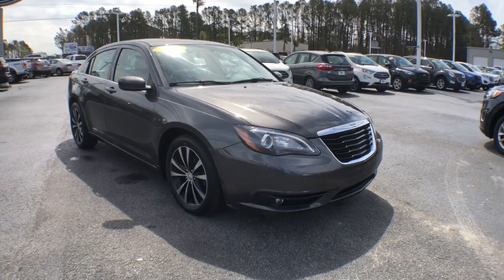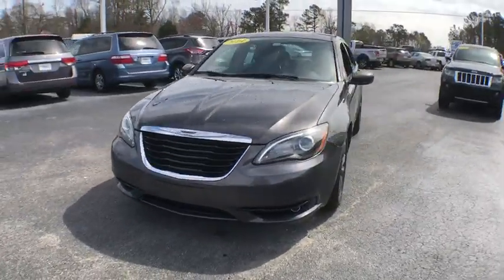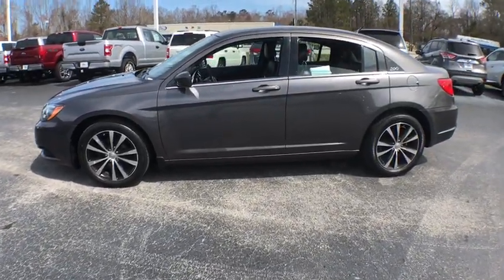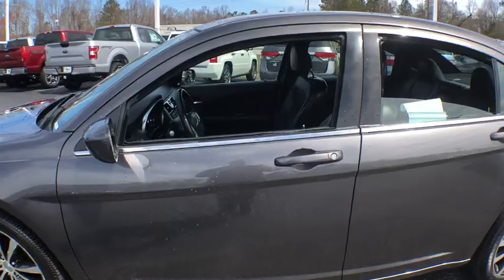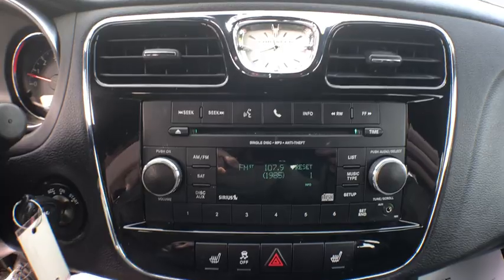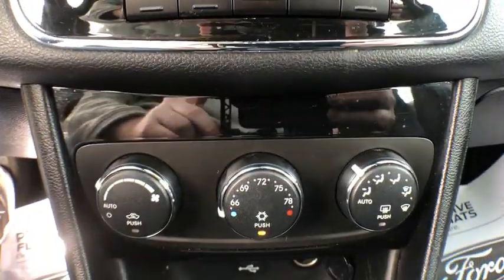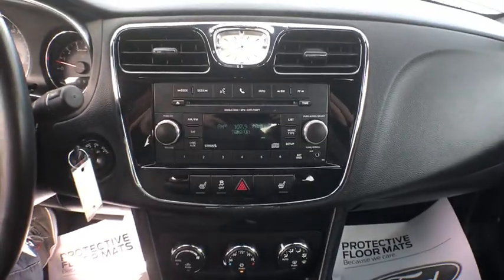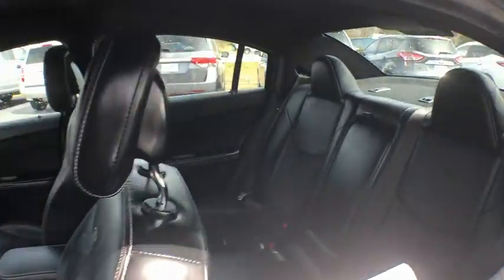2014 Chrysler 200 Haveloc, Emerald Isle, Beaufort, Newport, Morehead City, NC P4531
Granite Crystal Metallic Clearcoat U 2014 Chrysler 200 available in Morehead City, North Carolina at Lookout Ford. Servicing the Haveloc, Emerald Isle, Beaufort, Newport, NC area.

Lookout ford
5557 US-70

2014 Chrysler 200 Limited Granite Crystal Metallic Clearcoat 3.6L V6 24V VVT FWD 6-Speed AutomaticbrbrBlack w/Premium Cloth Bucket Seats.brbrCARFAX One-Owner. 19/29 City/Highway MPGbrbrAwards:br  * 2014 IIHS Top Safety PickbrbrReviews:brbr  * If you're drawn to the attractive interior at an affordable price, like the refined level of ride and handling, and are ready to spring for the powerful V6 engine, check out the 2014 Chrysler 200. The 200 Convertible offers the only retractable hardtop within this price range. Source: KBB.combr  * Strong V6 engine; composed ride and handling; available convertible model. Source: Edmundsbr  * The 2014 Chrysler 200 exemplifies sophisticated design. The lines and curves of the Chrysler 200 create a chiseled profile. A sculpted front fascia frames the signature grille and integrated halogen projector headlamps. The interior features black and chrome accents and luxurious soft-touch materials. High-quality seats provide excellent support and comfort. An available power driver's seat is adjustable in eight directions, ensuring you can always find the highest level of comfort. Easy-to-read gauges and displays keep you continuously aware and informed, and the no-nonsense center stack ensures all controls are within easy reach. Audio, Bluetooth phone and cruise controls are conveniently located on all Chrysler 200 steering wheels, minimizing driver distraction. The available Uconnect Media Center Radios let you store thousands of songs, select playlists, play videos, view photos and more. Properly equipped models let you listen to SiriusXM Satellite Radio and navigate using a full-color touchscreen display or Voice Command. The Chrysler 200 Limited features the 3.6L Pentastar V6 engine and six-speed AutoStick transmission. It delivers 283 HP and 260 pound-feet of torque. For efficient performance, the standard 173 HP 2.4L four-cylinder engine delivers fuel economy ratings of 20 city / 31 highway mpg. It is paired with the AutoStick six-speed transmission on the Chrysler 200 Touring model. Every Chrysler 200 has refined handling dynamics that provide a smooth ride and highly responsive handling. For superb driver control, stability features are standard on every model. Every Chrysler 200 is equipped with standard advanced airbag systems. Front multistage airbags deploy with appropriate force based on the severity of the impact. Side-curtain airbags provide added protection for all outboard passengers in side-impact collisions or rollover events. And front seat-mounted side airbags provide enhanced side protection for both the driver and front passenger. Source: The Manufacturer Summary